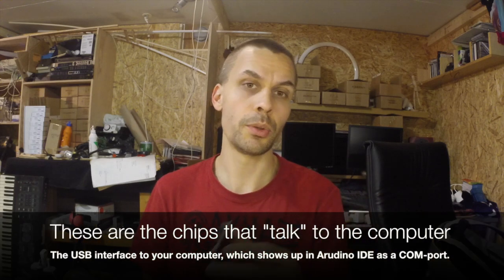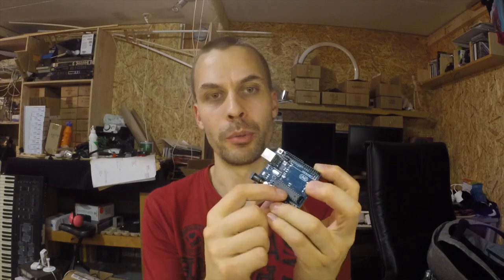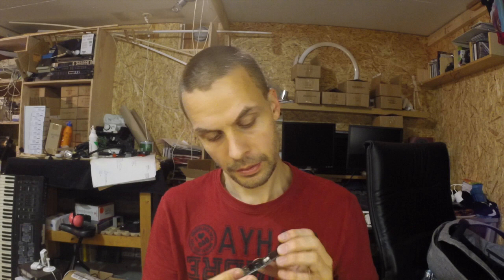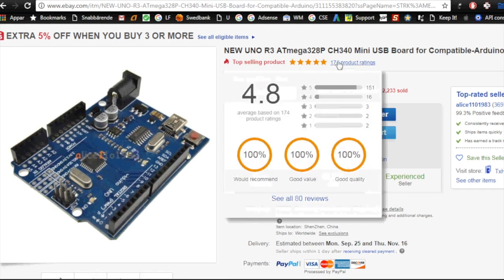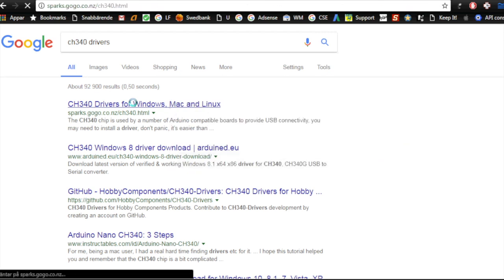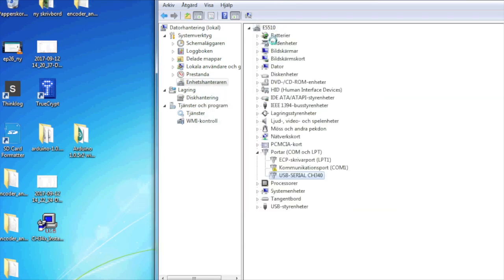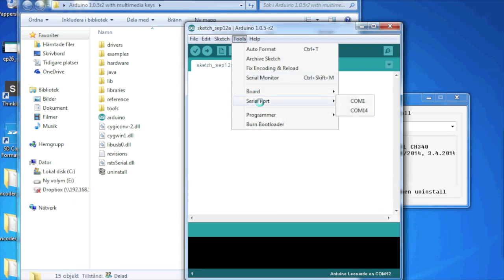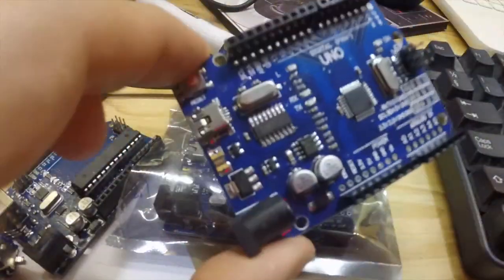Getting cheap china arduinos with CH340 chipset to work.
Not an Anything Arduino video, but still has to do with Arduinos so... :)

UPDATE: So the driver error seems to mostly be a problem on Windows 7 machines with older Arduinos (like my 1.0.5r2). Windows 10 with IDE 1.6 seems to work fine for most people...

The really cheap Arduinos on ebay and Amazon has replaced the ATMega16u4 USB interface with the CH340. This creates a problem when you want to use the arduinos in the IDE. I show how to download the driver for CH340 and make sure the Arduino works. Please know that the soldering on these Arduinos is really bad, and chances are that even with the right driver, the Arduinos might not work anyways... You get what you pay for. If possible try to buy from official Arduino partners.

Link to the driver that I used in this video to get the Arduinos to work: